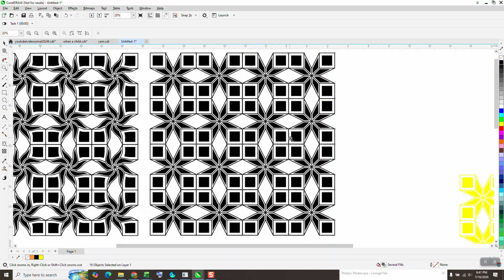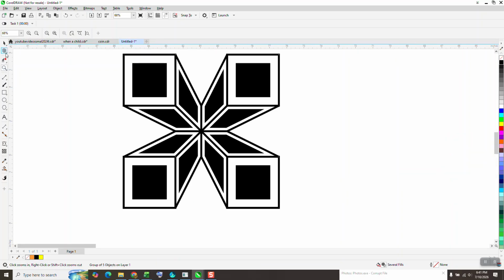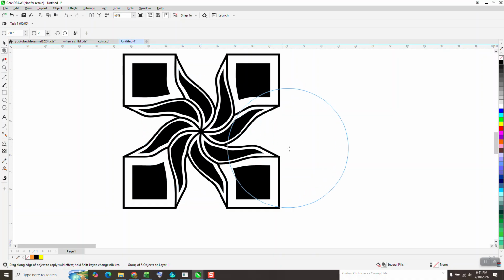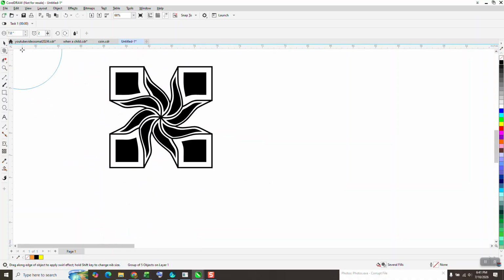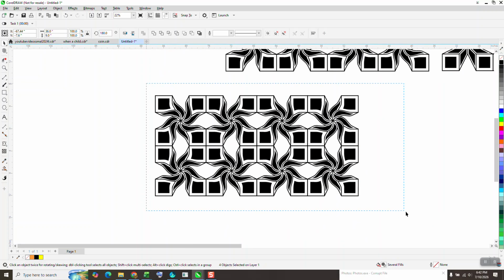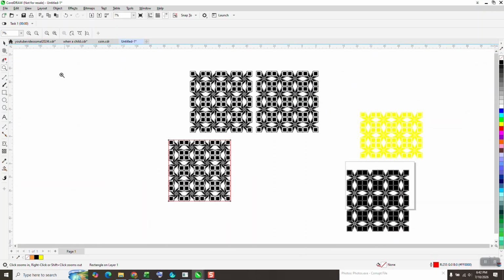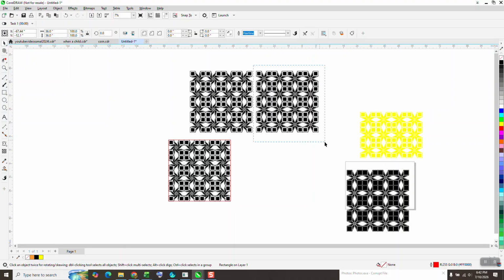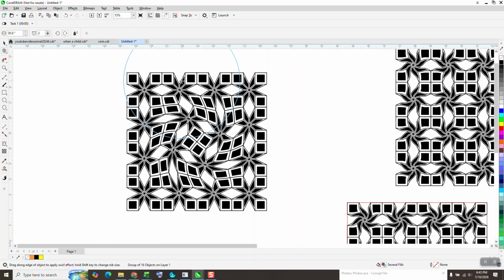Corel Draw Tips & Tricks Easy Pattern and a cool one Part 2 Twirl TOOL